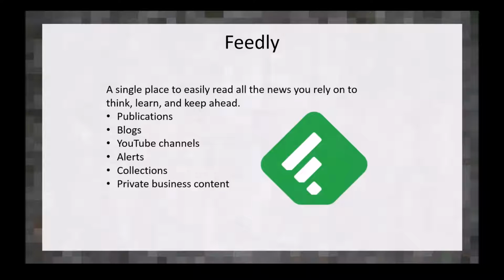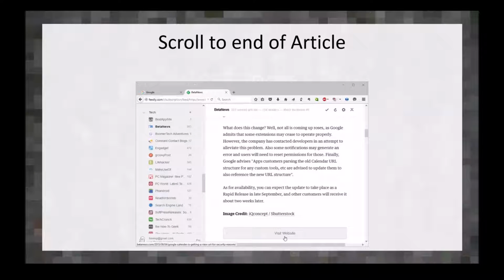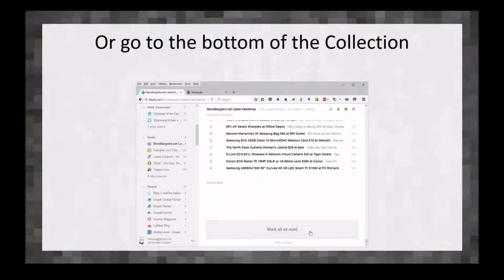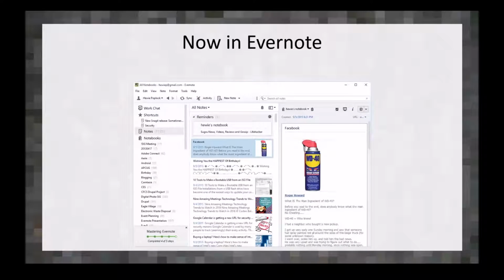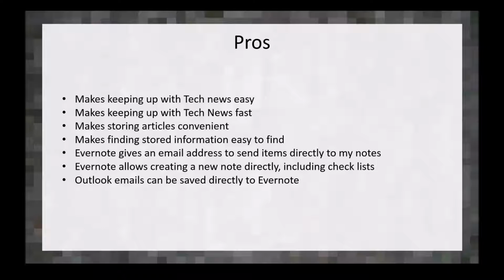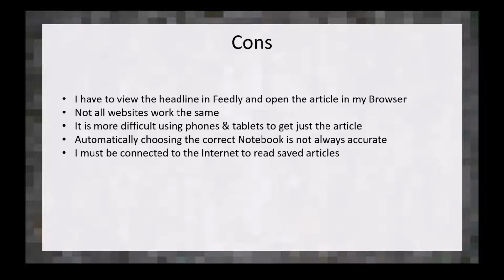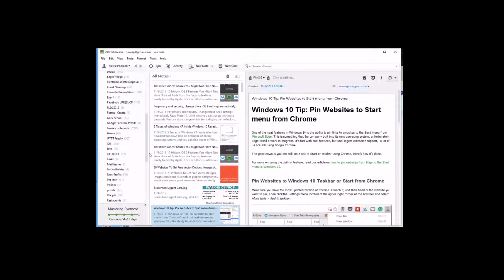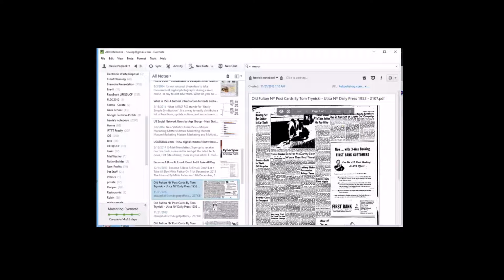Using RSS Feeds & Evernote to Save Hours Per Day Keeping up with Technology - Hewie Poplock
If you are frustrated when looking for an article that you read yesterday, last week, or last year, see how you can organize and save everything you might want to read or share easily, and find quickly. You will see how Hewie sifts through hundreds or thousands of articles, finds an interesting one and saves and categorizes it in a searchable format. All of his saved articles are accessible from his PC, tablets, or phone.